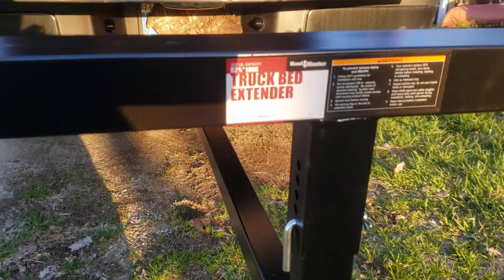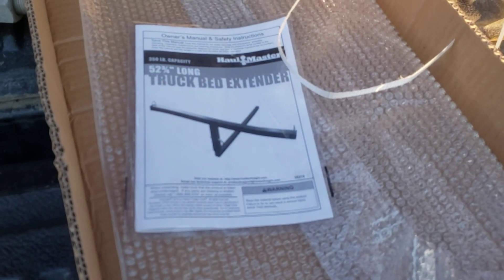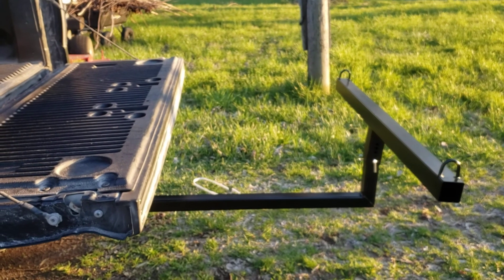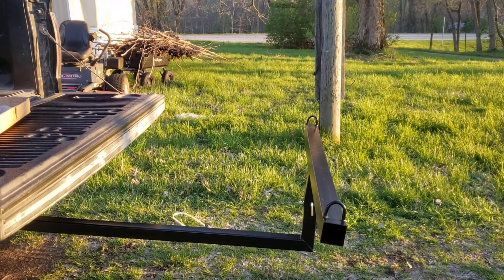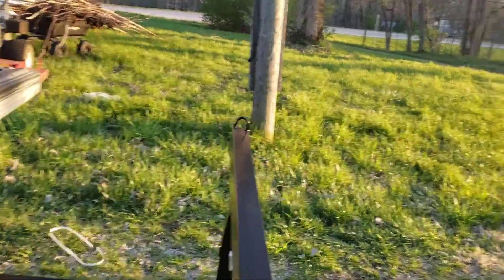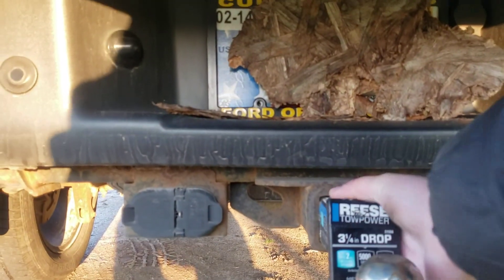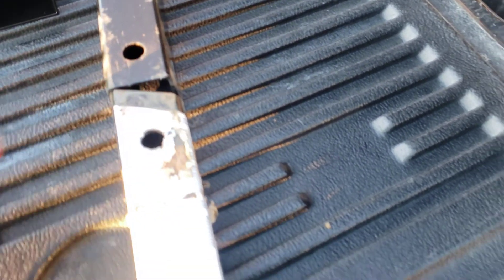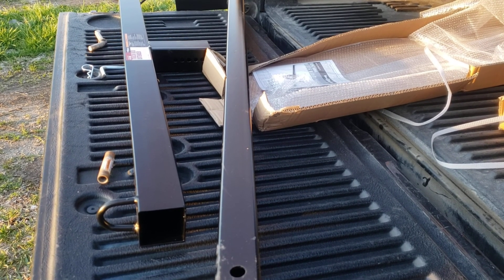Haul Master 52 ¾ in Truck Bed Extender(56219) from Harbor Freight Part 1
Here is the 52¾in truck bed extender from Harbor Freight. This is my opinion of it and why it is going back. It may work fine for some but this just does not seem like something safe behind my truck.

Apparently there are 3 different sku's for this. 69650, 45830, 56219. The one shown here is the 56219. Was told to track down the 69650 for my F150. Will do a part 2 when I find this one and see if it is any better.

All Items are bought and paid by me unless specified. I make no commission on the links provided.